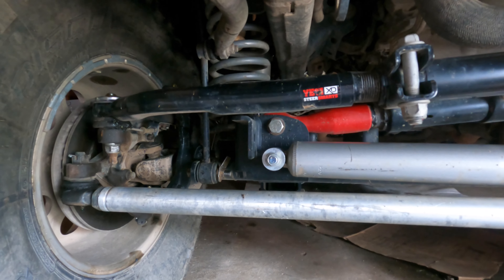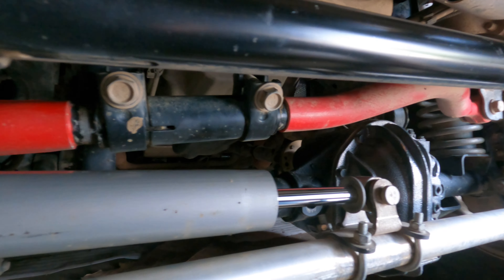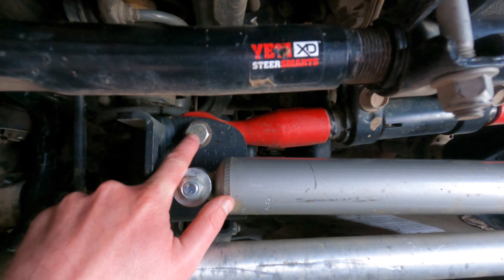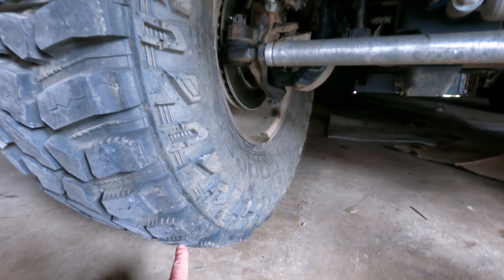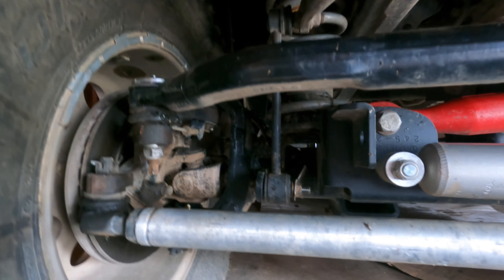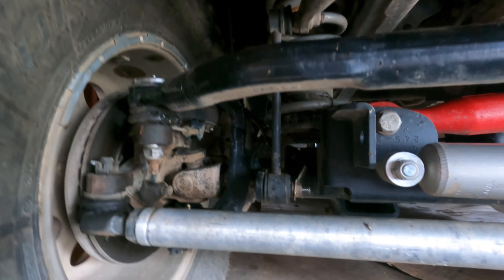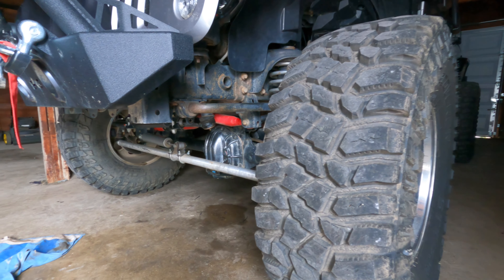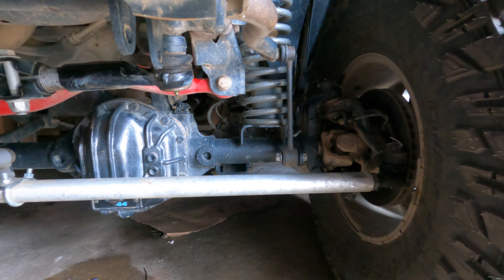DEATH WOBBLE - What Causes It and How to Fix It On Jeep Wrangler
Decided to do a quick video on my experiences with death wobble and the most common culprits. 8 times out of 10 for me it has been the track bar but i name off some other things I’ve ran into as well and some tests you can do to fix your death wobble. It is not as hard to find as you would think!! I will be doing a full walk around on this Jeep in the next week or so.